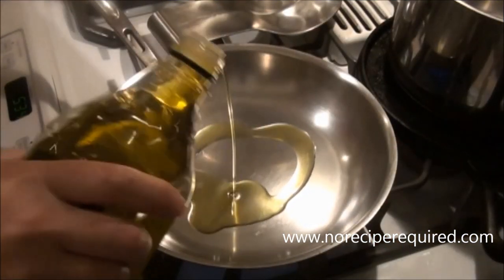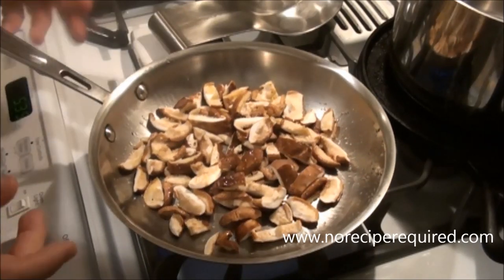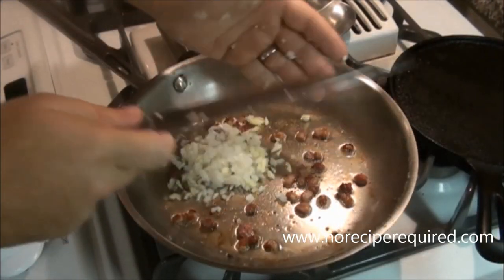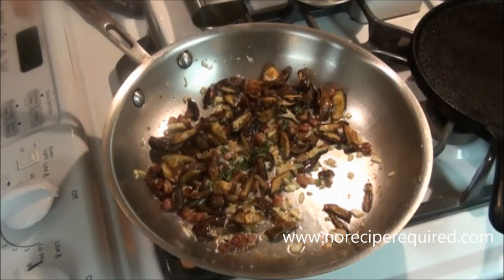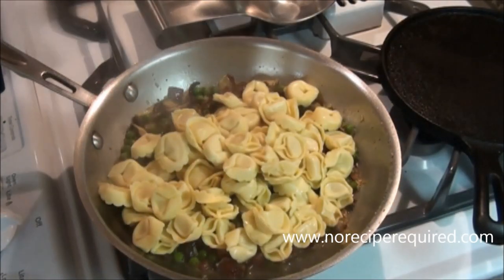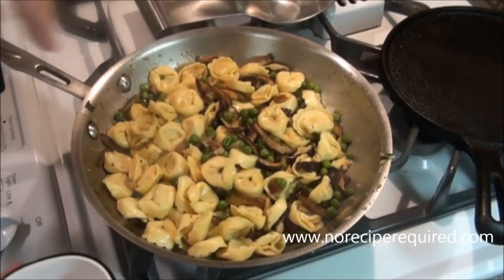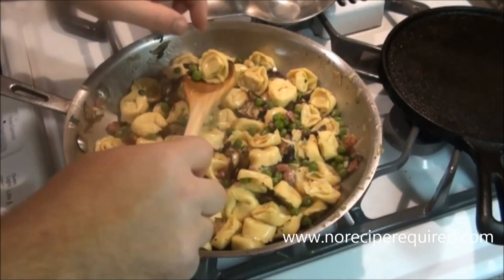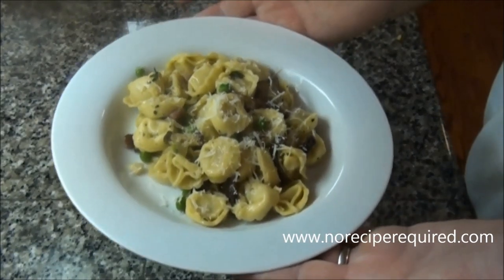Tortellini with Mushrooms and Peas - NoRecipeRequired.com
This tortellini recipe is absolutely perfect when you're looking for a light, healthy, and flavorful pasta recipe - that you can make in less than 30 minutes.  Unlike some of the more traditional heavy pasta sauce, which I love, this one is super light flavored with mushrooms, peas, rosemary, and a bit of garlic and shallot.  Some chicken stock provides the sauce, and I  know you're going to love it.

Next time your dying for the perfect tortellini, give this recipe a try.